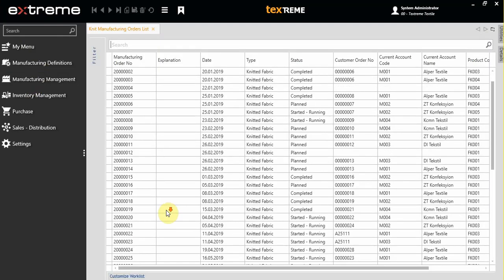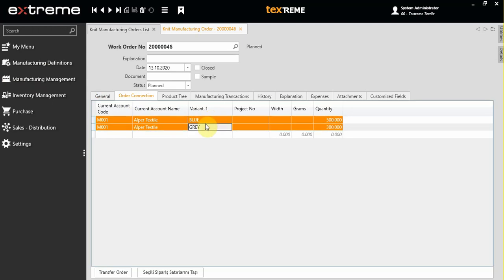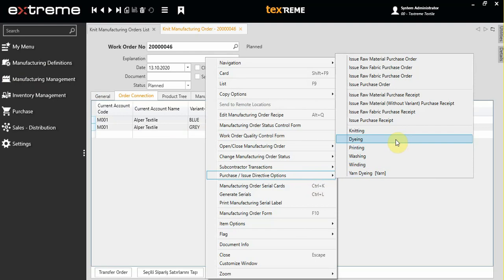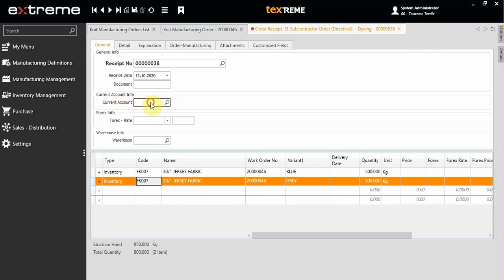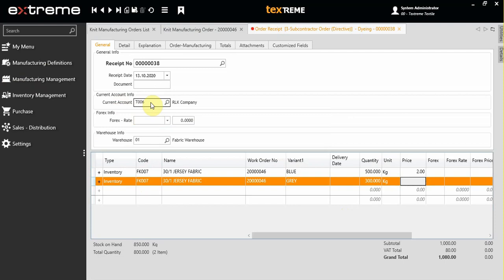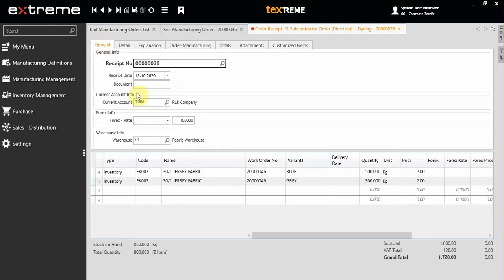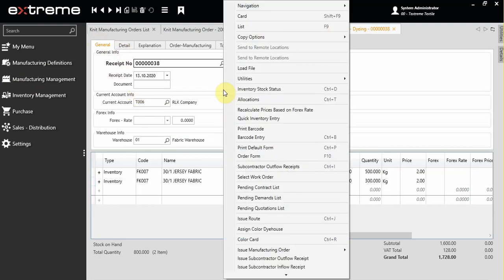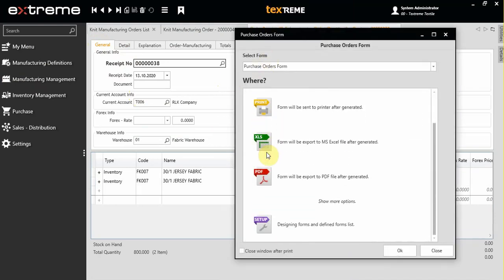Dyeing Subcontractor Directive/Order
texTreme Textile Production Management System - Dyeing Subcontractor Directive/Order
This video shows how to create dyeing subcontractor order.